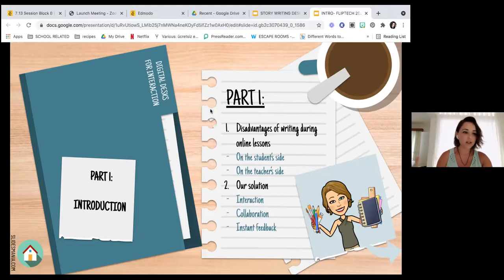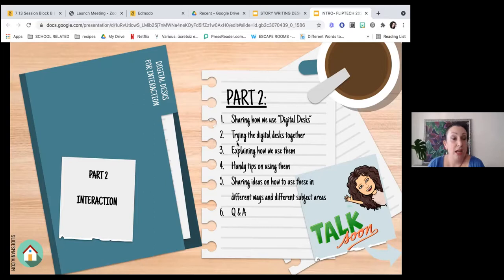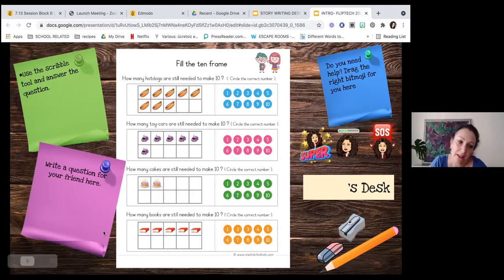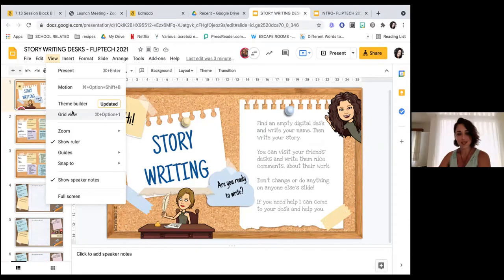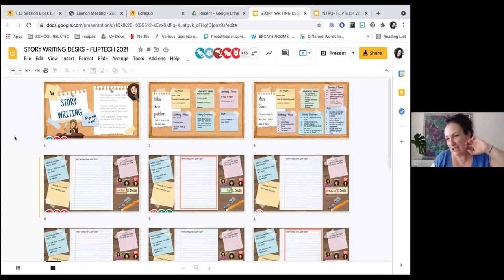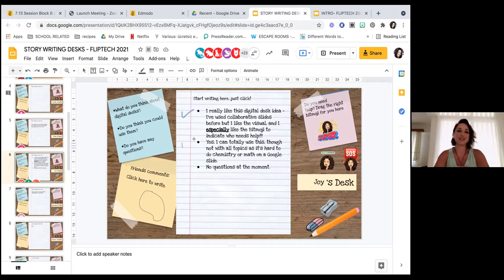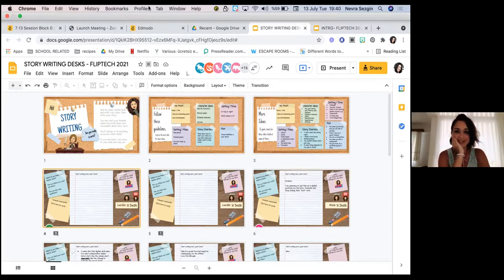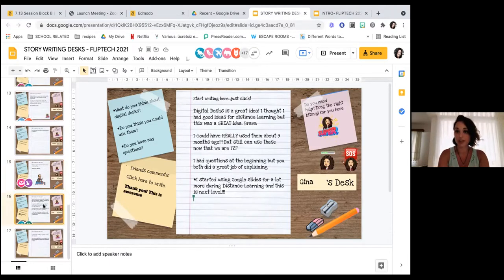FlipTech 2021 Session B1: Interactive Collaborative Digital Desks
FlipTech 2021
Session B1: Interactive Collaborative Digital Desks

Presenters: Başak Bircan & Nevra Sezgin
Moderator: Lisa Leaheey

    Description: As teachers from all around the world, we had to switch to online lessons very quickly when the pandemic broke out. For most of us, online teaching was not what we were trained for but we still tried our bests to meet the needs of our students in all areas. Writing and giving feedback on any written assignment was a problematic are for us where we needed a practical solution. So we came up with the idea of "Digital Desks" and we would like to share it with other teachers hoping that they may use it in their lessons as well. We use Google Slides to create "Digital Desks" where students can simultaneously, individually or in pairs/groups to complete a task under the teacher's direct supervision.